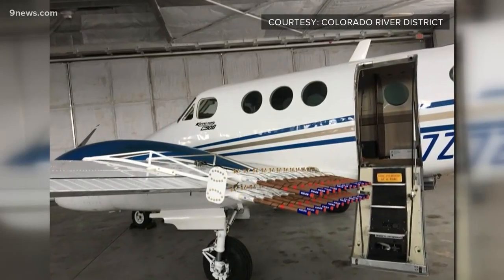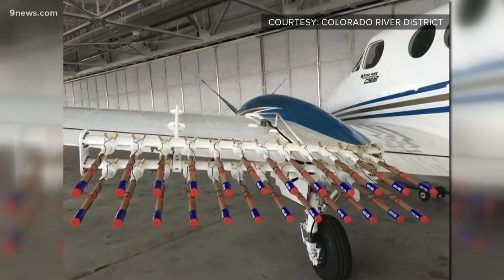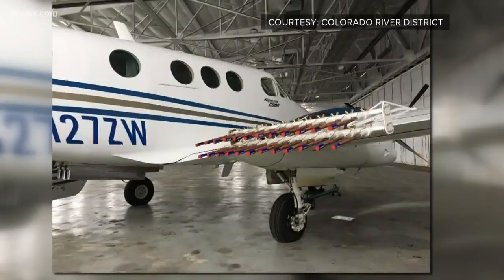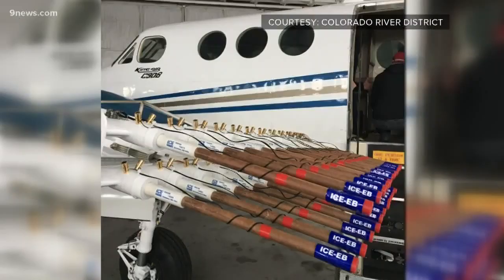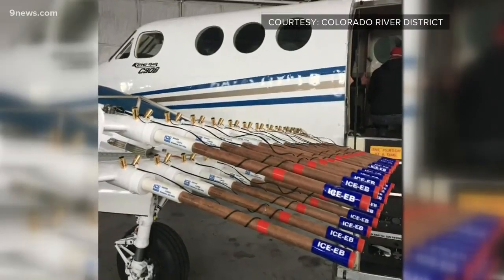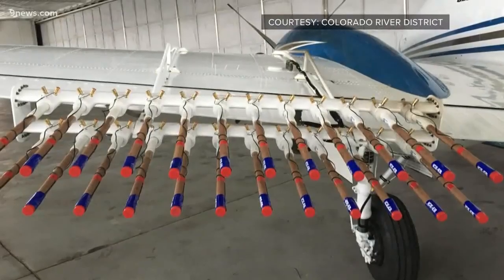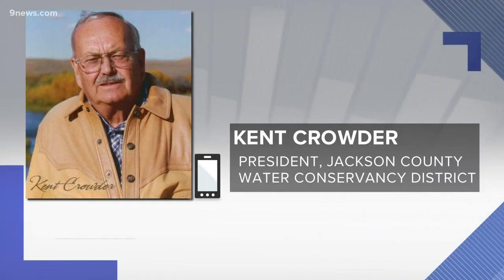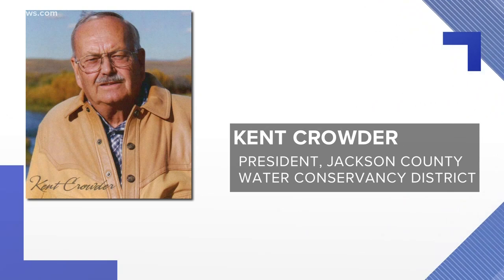Aerial cloud-seeding could boost snowpack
The Jackson County Water Conservancy District was just issued a permit to begin aerial cloud-seeding in Colorado. It will be the first county in the state to test the new method.

9NEWS (KUSA) is located in Denver, Colorado.